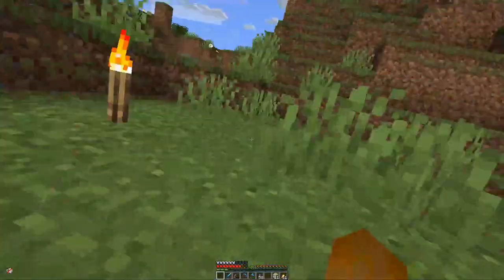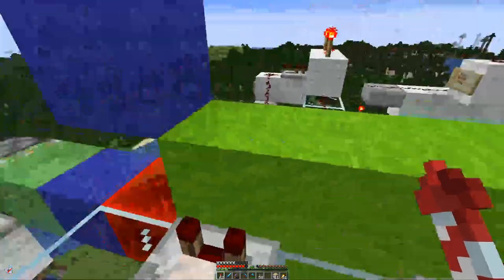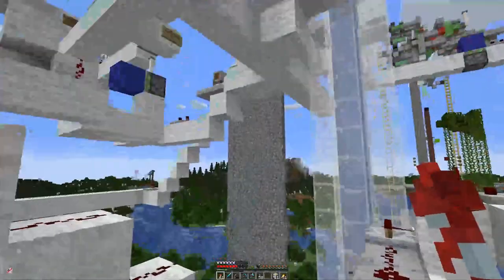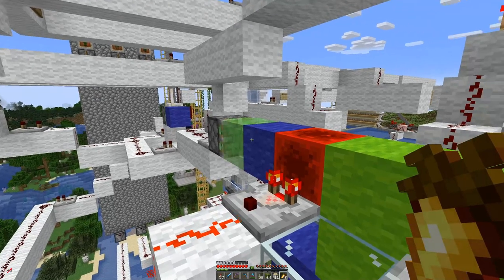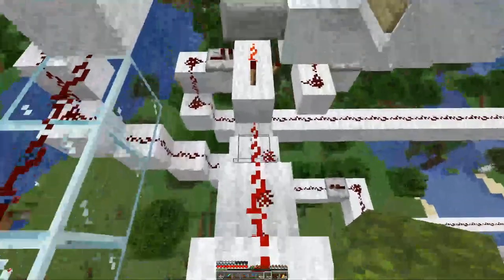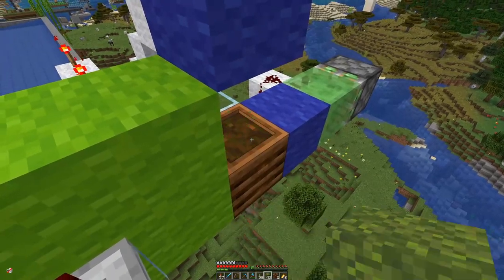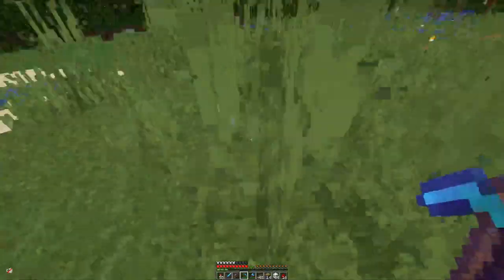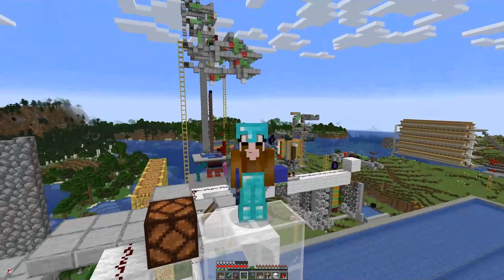A Hot Redstone Wire Mess - E56 | Another Day in Minecraft - No Mining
Not allowed blocks to break (by example):
* stone
* dirt
* logs
* ores

Exceptions - blocks that cannot be obtained in any other way:
* leaves

Client side mods:
* Bobby
* Replay
* Minihud
* Litemathica
* Logical Zoom

- Anti-Enderman Grief

Resource packs:
* Sticky Pistons Side
* Directional Hoppers
* Directional Droppers & Dispensers
* Directional Observers

The redstone control system for the 2x2 universal tree farm.